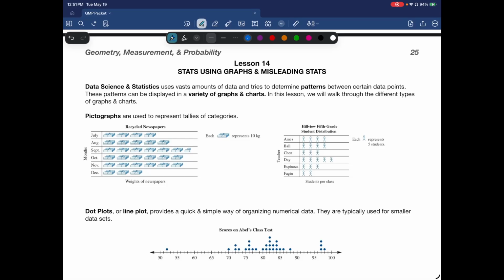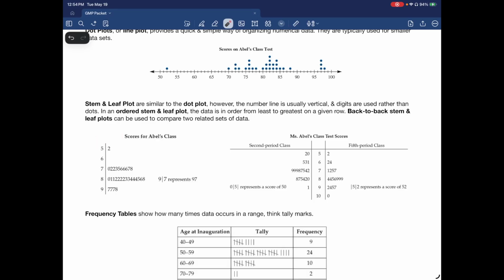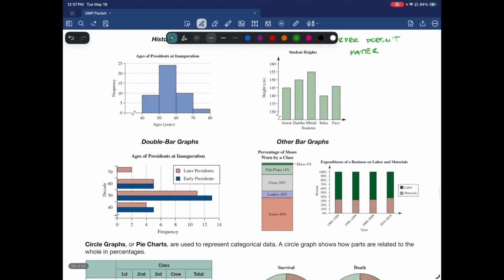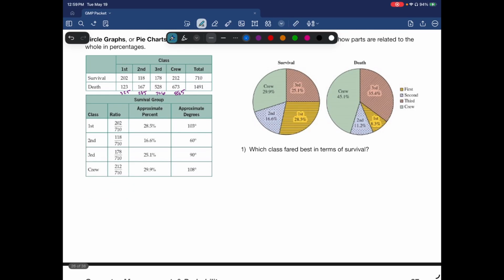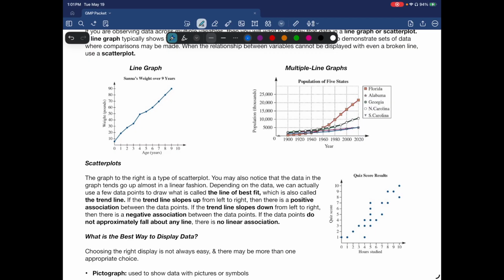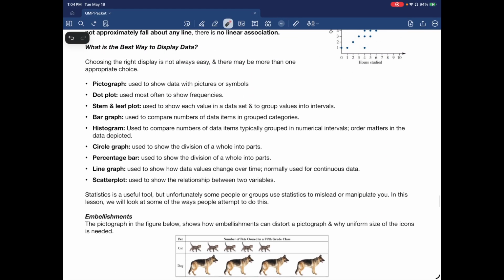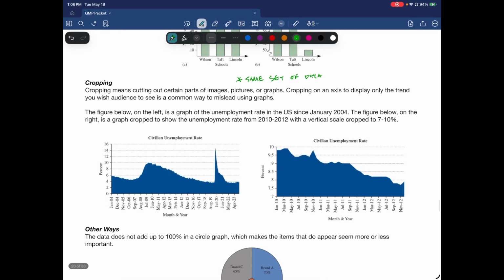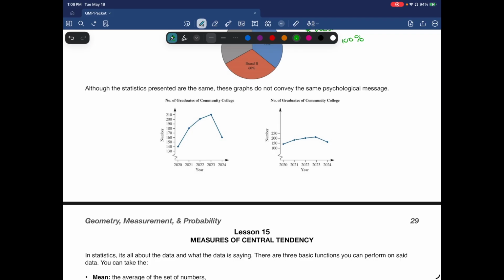GMP Lesson 14: Intro to Stats